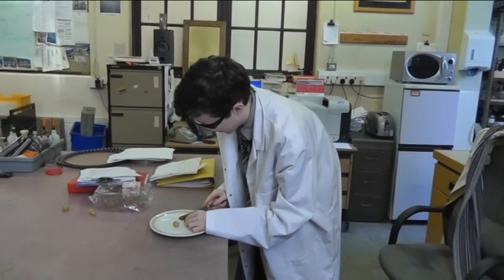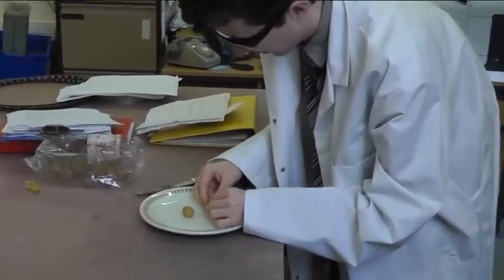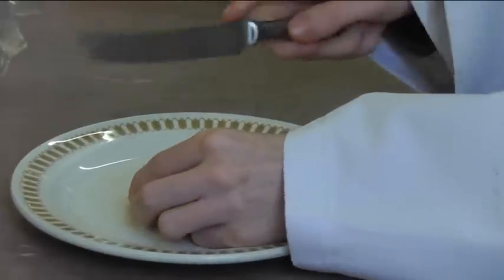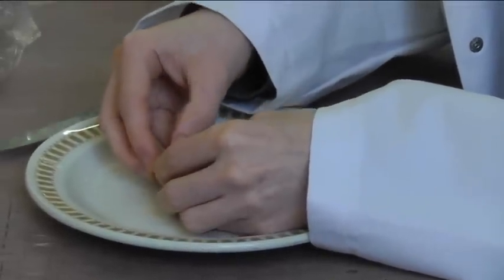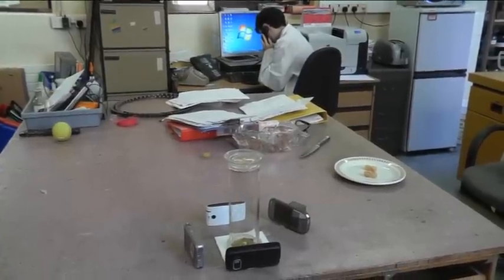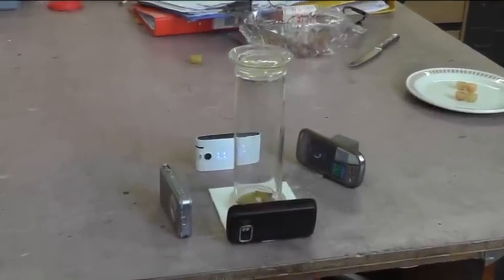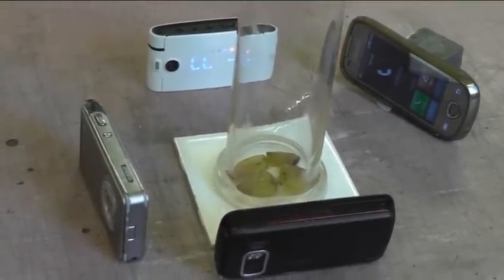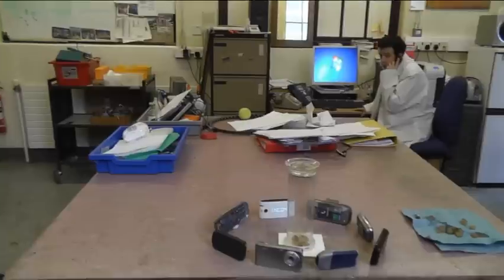Plasma from grapes using cell phones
Technicians from Harris Academy dundee demonstrate the effect of microwaves on grapes using mobile phones and a microwave oven.